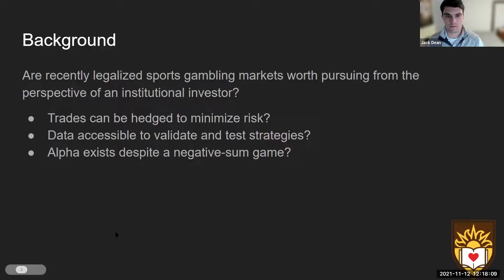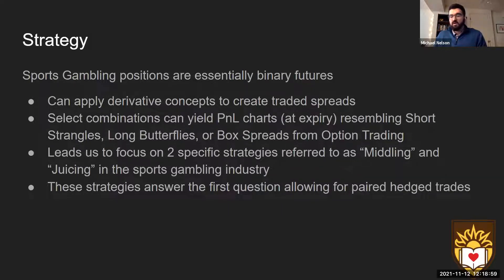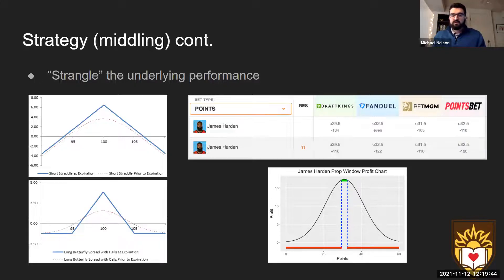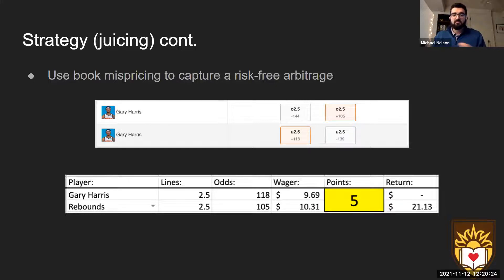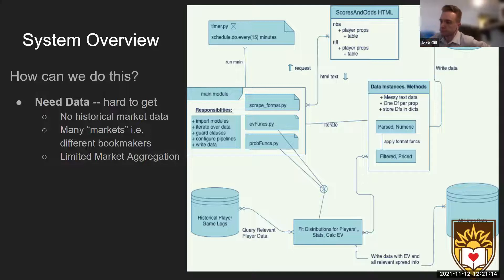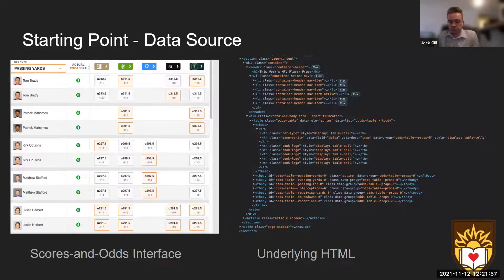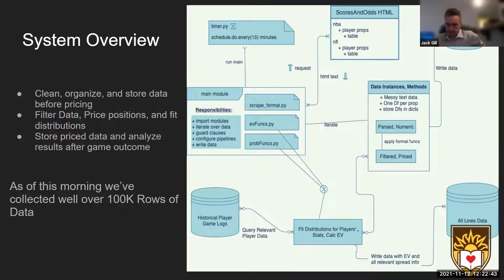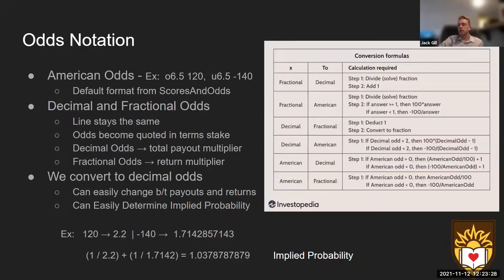(#5) ALGO SPORTS TRADING - 2021 Quant / Financial Engineering Confer - Master Financial Engineering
This is the third annual Quant/Financial Engineering Conference, hosted by Lehigh's Master in Financial Engineering Graduate Program, showcasing the latest quantitative topics.

Sport Analytics presented by Jack Dean, Jack Gill and Michael Nelson May 2022 Graduates of the Master in Financial Engineering at Lehigh University